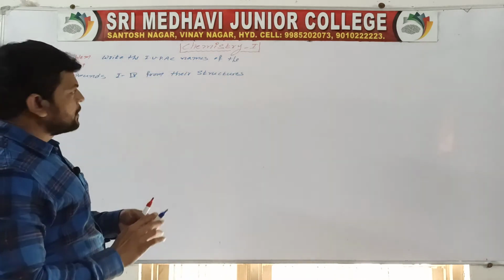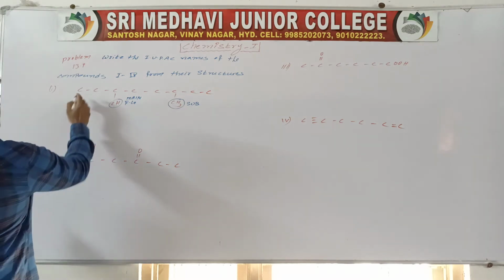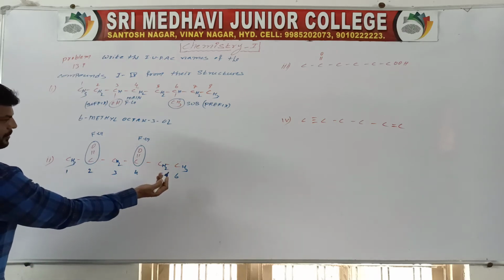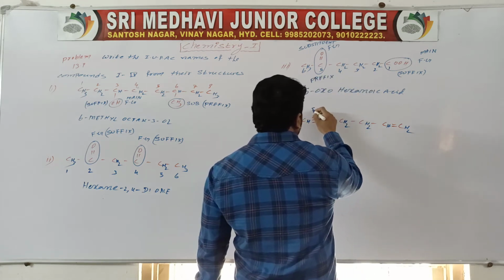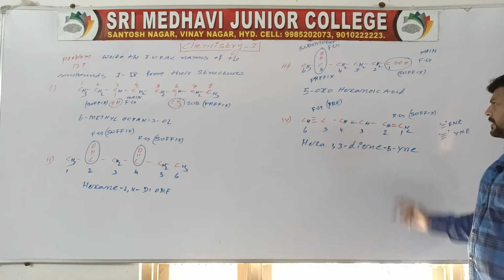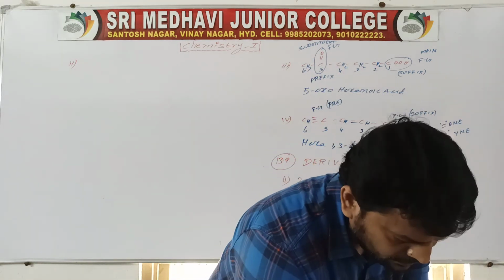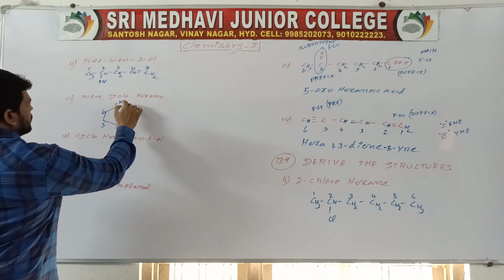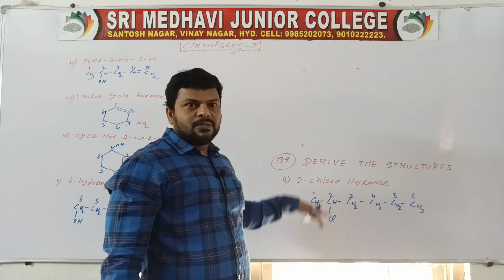SOLUTIONS OF PROBLEMS - 13.8 AND 13.9